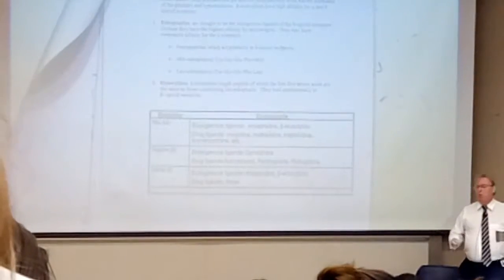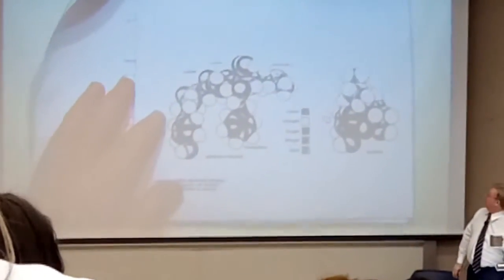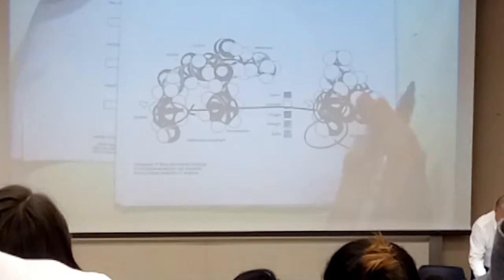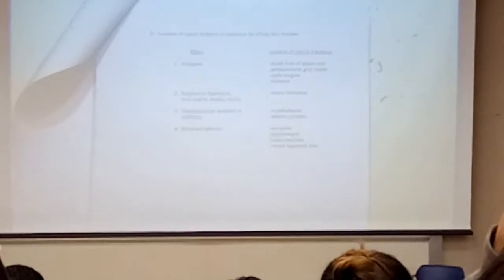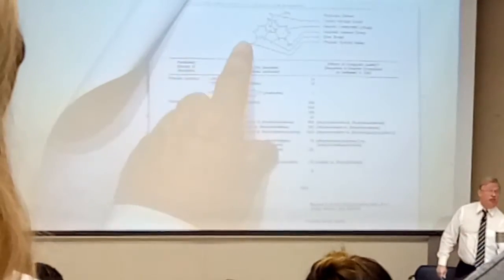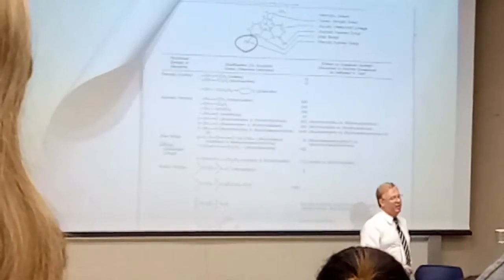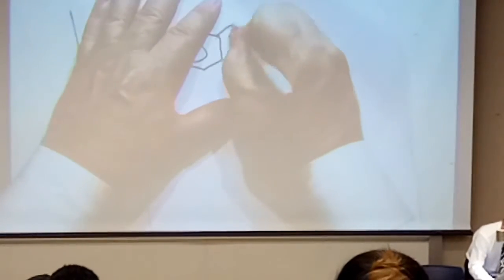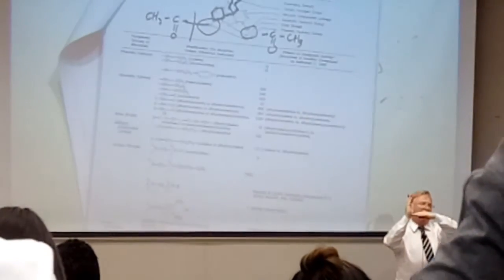Dynamics 4 January 5th 2017 part 3